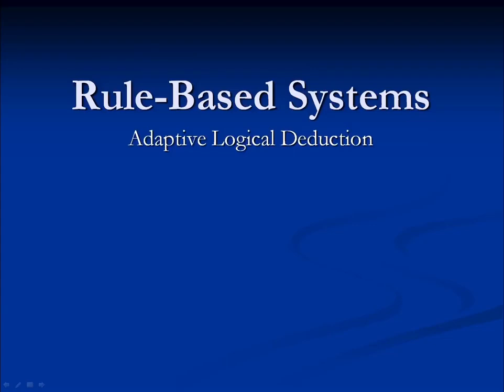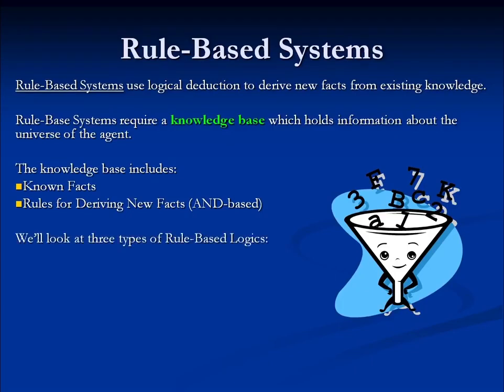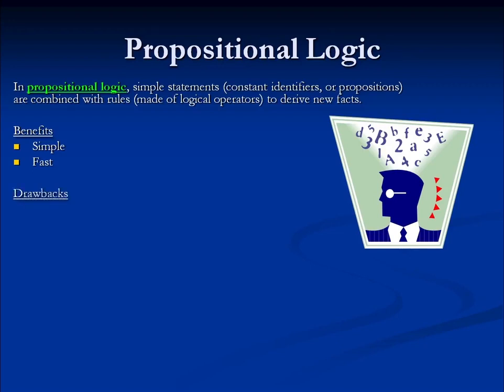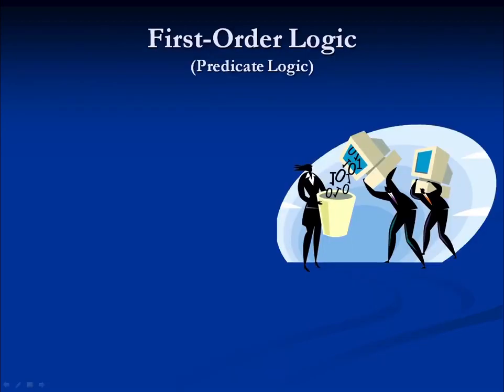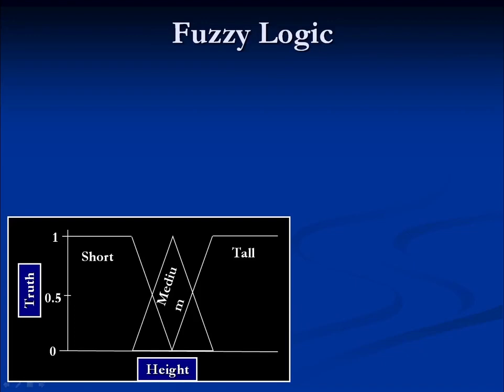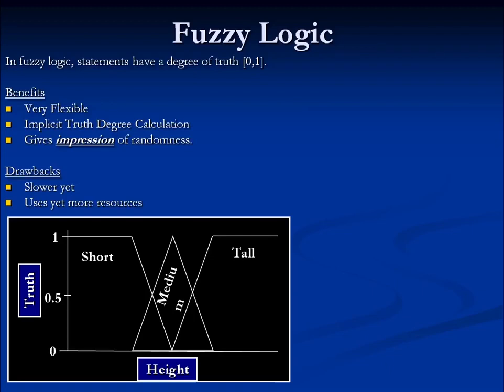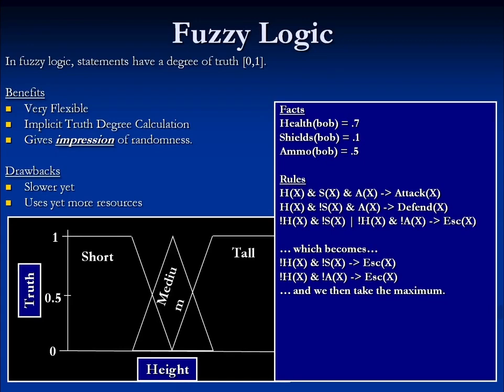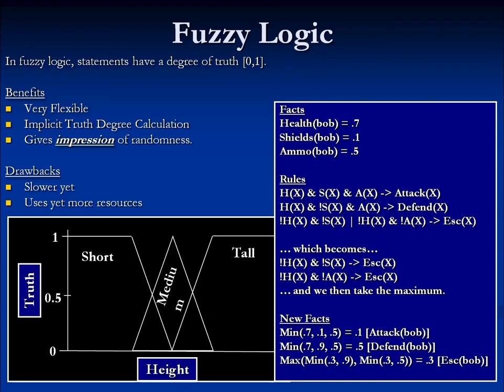Rule based system